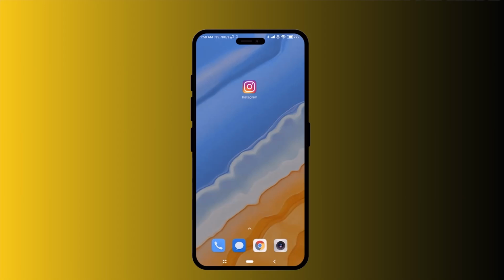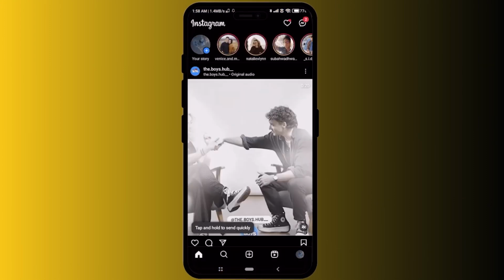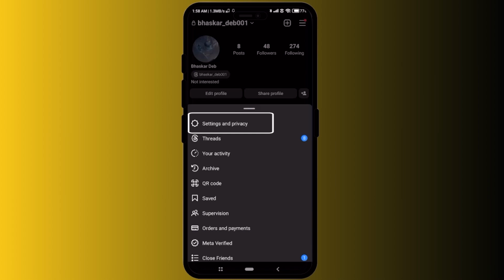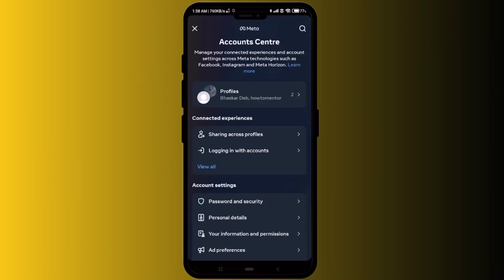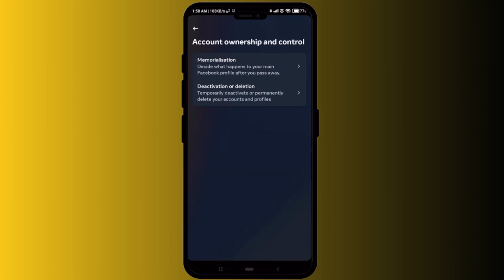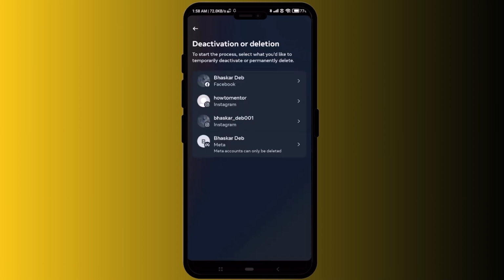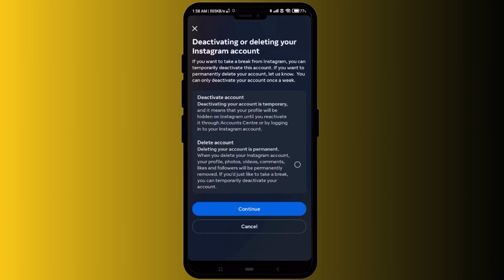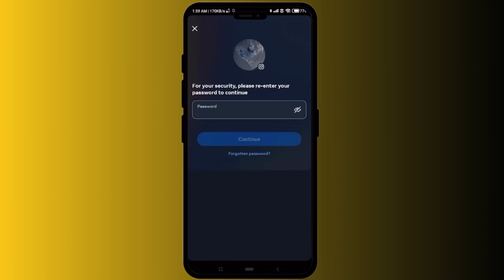How to Delete Instagram Account in iPhone (2024)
Looking for a step-by-step guide on how to delete your Instagram account in iphone? Look no further! In this video, we'll walk you through the process and show you how to permanently delete your account in just a few simple steps. Say goodbye to Instagram in 2024 with this easy tutorial.

Are you wondering how to navigate the intricacies of account deletion without the stress? Fear not, as we're about to walk you through each step, making the process as easy as snapping your favorite Insta-worthy pic. Whether you're looking for a fresh start, taking a digital detox, or simply moving on to new horizons, our tutorial is your go-to resource.

We understand that saying goodbye to Instagram is a significant decision, and that's why we've crafted this tutorial to be your trusty companion. By following our simple yet effective instructions, you'll be able to bid farewell to your account in just a few clicks, leaving you with a sense of closure and a clean digital slate.

Don't miss out on this liberating journey – watch the video now and discover how to bid adieu to Instagram in 2024 with grace and ease.

Ready to embrace change and take control of your digital destiny? Let's dive into this tutorial and make saying goodbye to Instagram a breeze. Here's to new beginnings! 📱✨